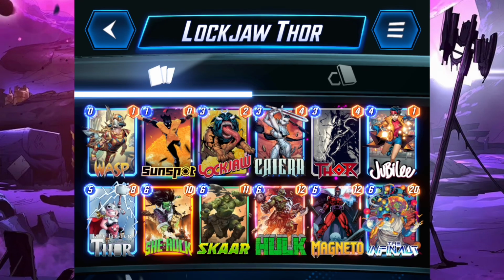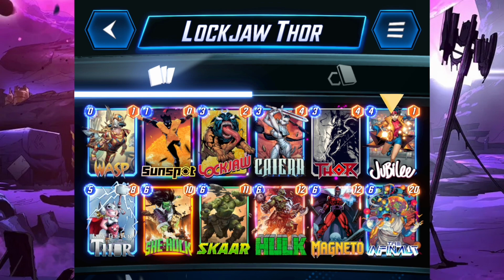Lockjaw Thor re-entering the meta? | Marvel Snap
Happy snapping!